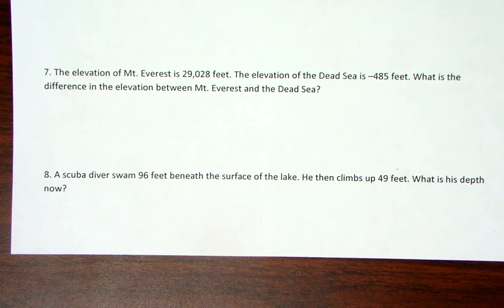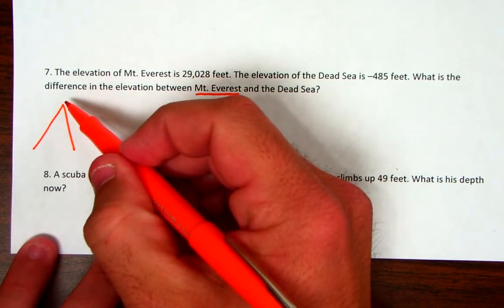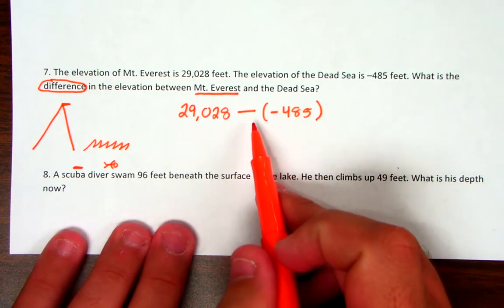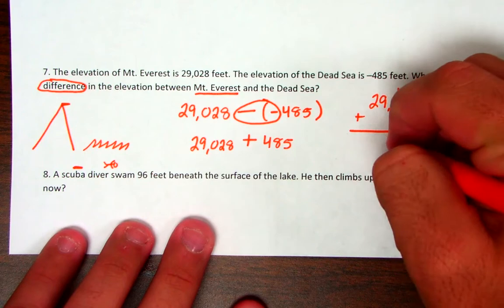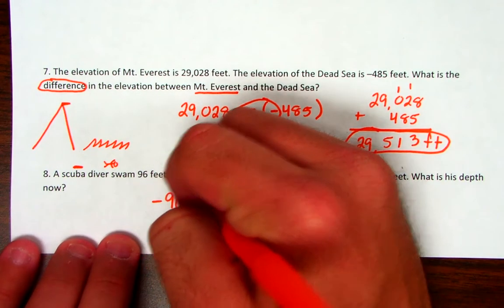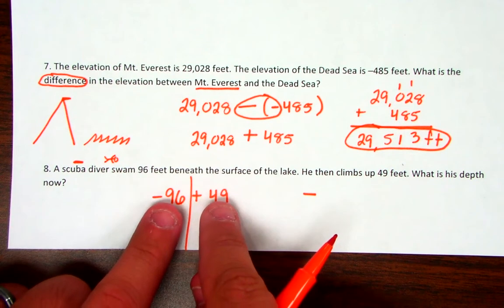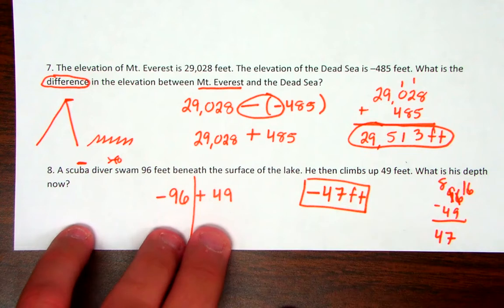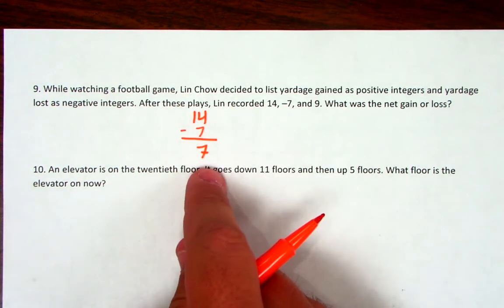adding and subtracting integer word problems video #1